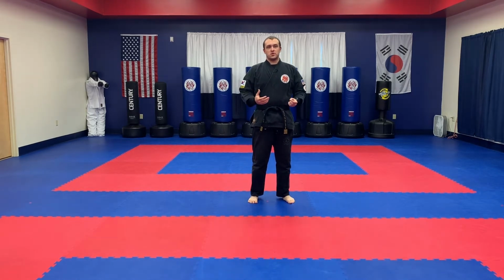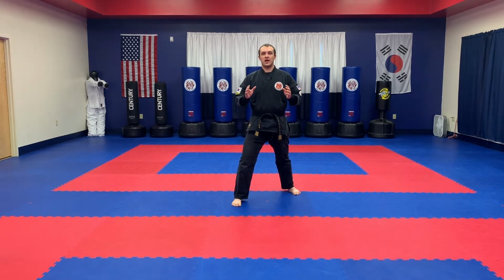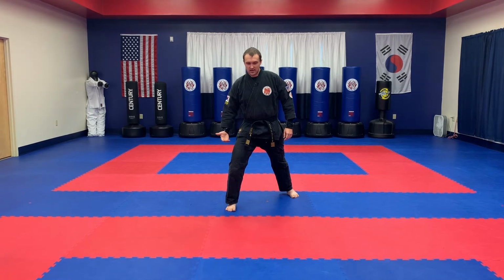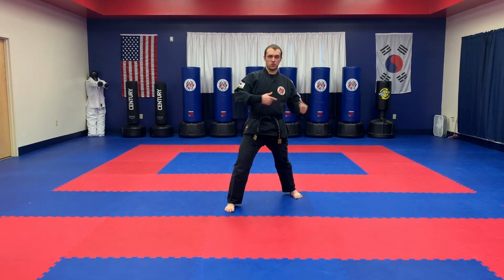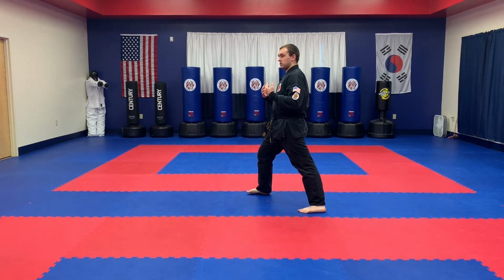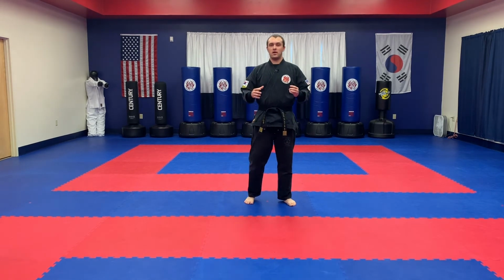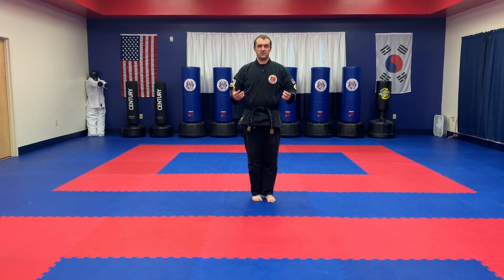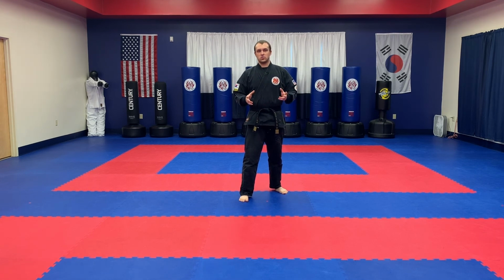Fundamental Concepts of Stances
Join one of our martial arts instructors, Korie, as we dive into the fundamental concepts of stances. Whether you are just starting out or a seasoned martial arts veteran, this video will help you dive deep into the detail of the fundamental concepts behind all stances and help you develop more effective stances.